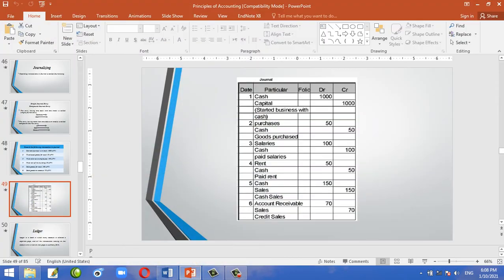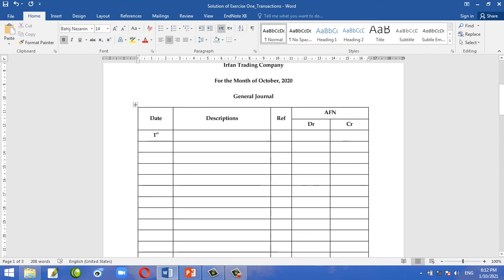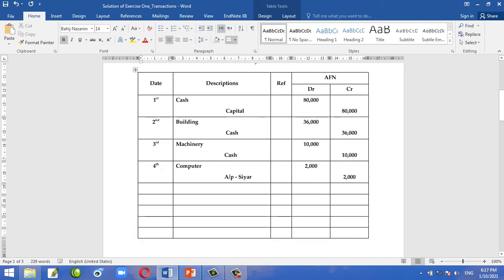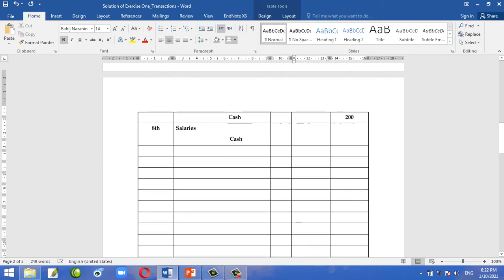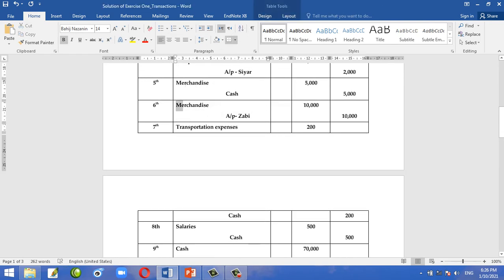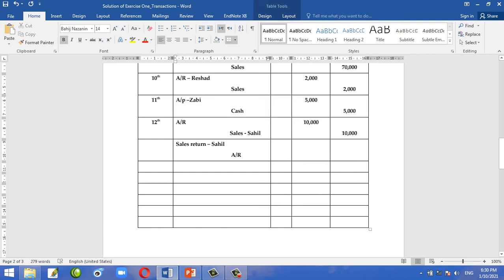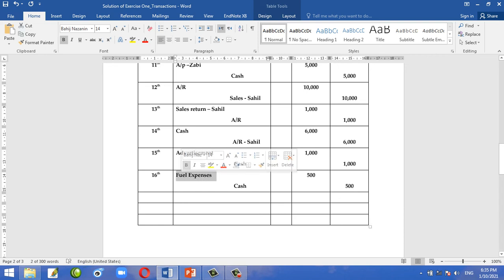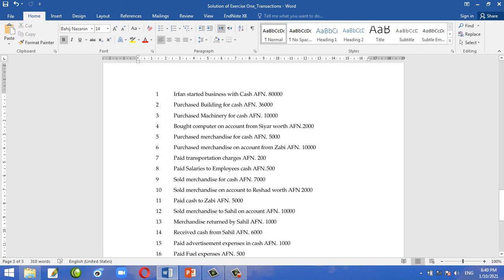003 Accounting English Classes Kabul Uni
Lecture of Principles of Accounting for BBA Students -Kabul University.